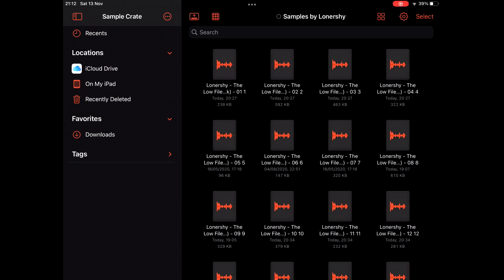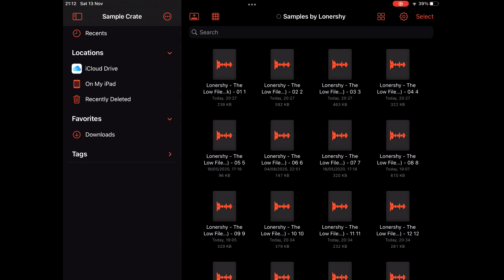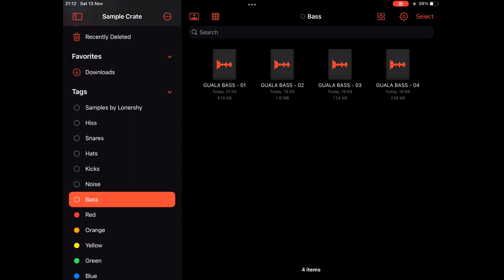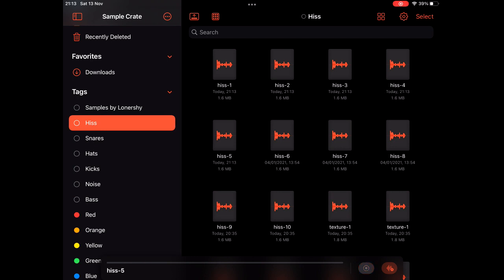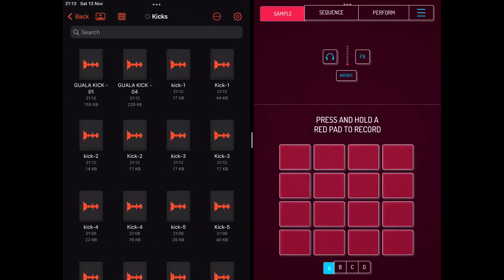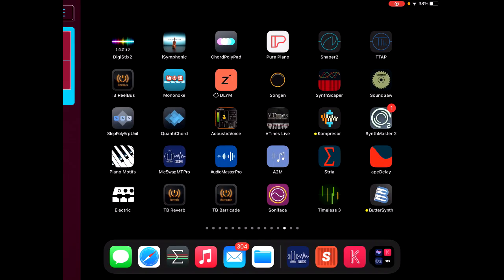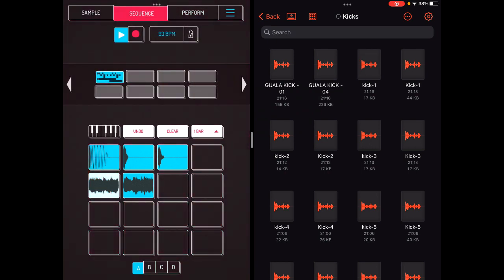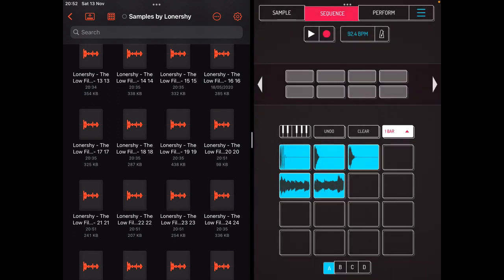Giveaway + Tutorial | Sample Crate - Simple fast sample manager for iOS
I'm giving away 4 copies of Sample Crate by Alex Buga.
For a chance to win: 1. Like this video and 3. Comment on this video.